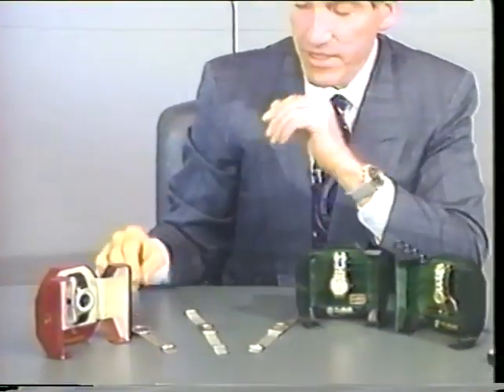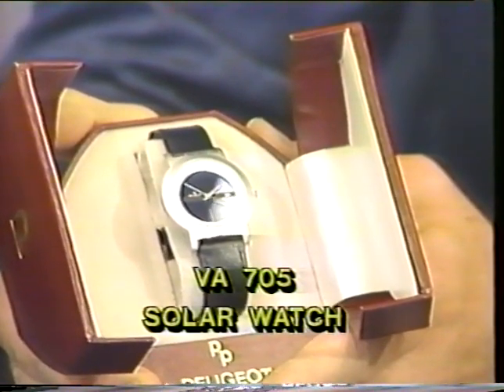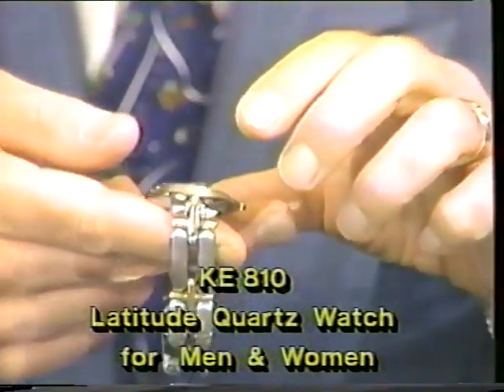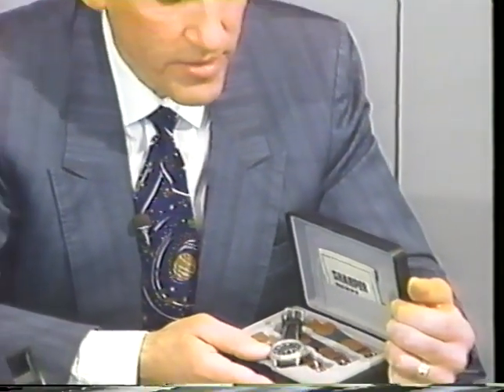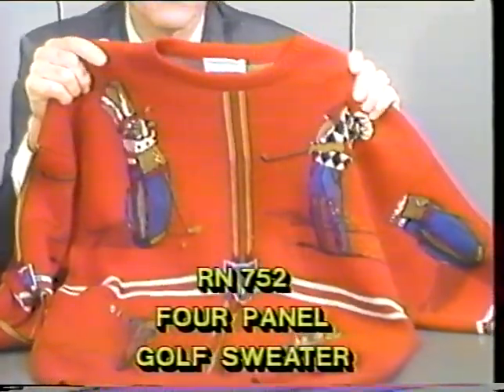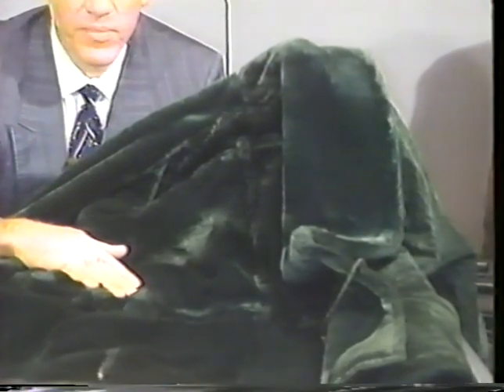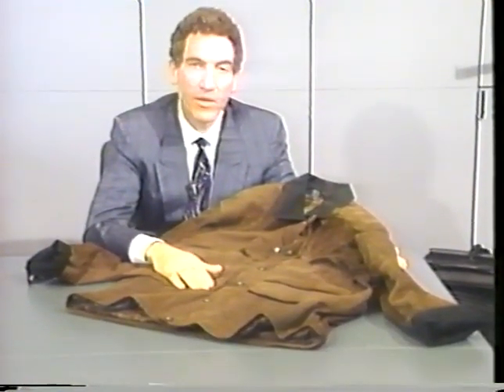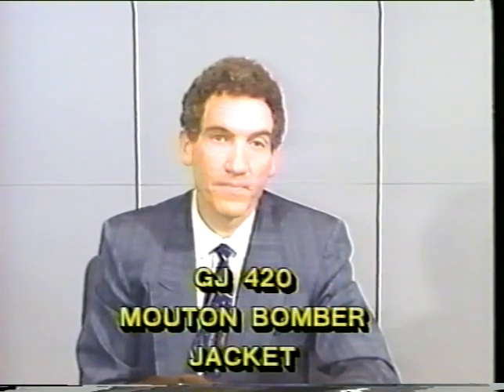DVD Video Recorder Product Spotlight with Richard Thalheimer